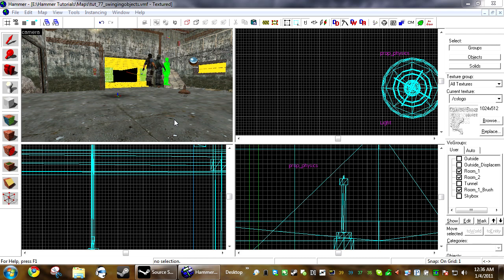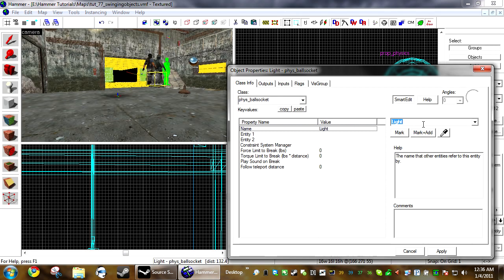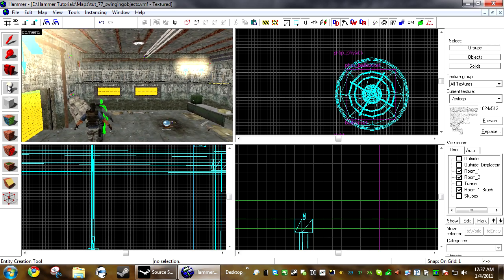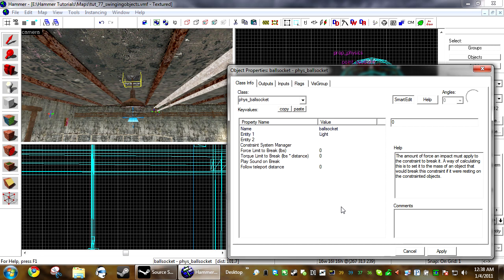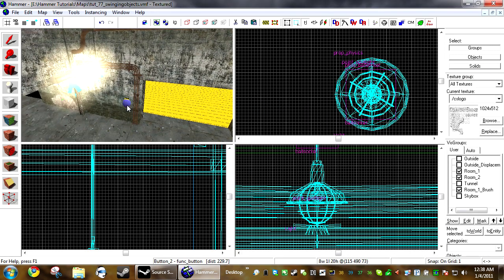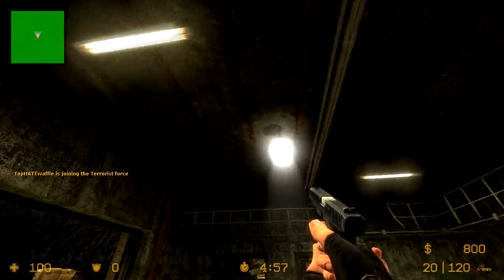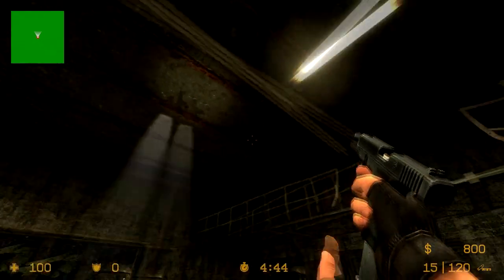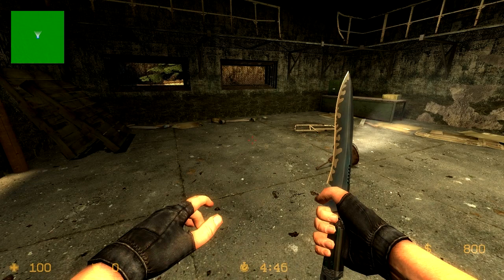Hammer Tutorial #77 "Swinging Objects, Phys_Ballsocket"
In this quick tutorial learn how to make objects swing freely as if attached to a ballsocket!

P.S. Sorry for the delay, work was been killing me. Haven't been up to making videos lately.

Steam: Doogiehoogie
AIM: Doogiehoogie